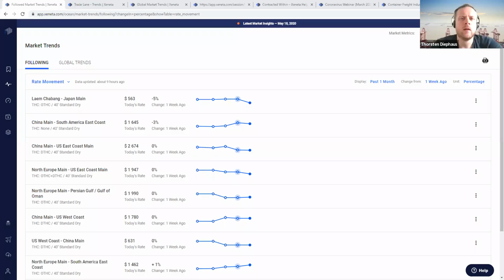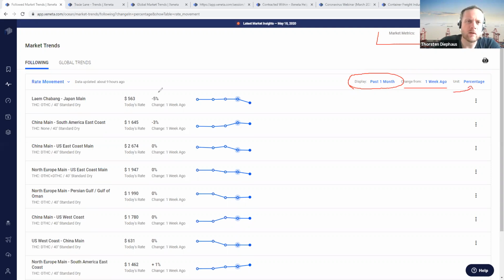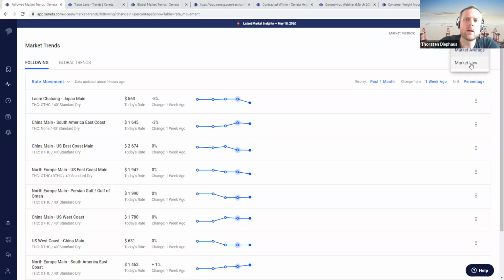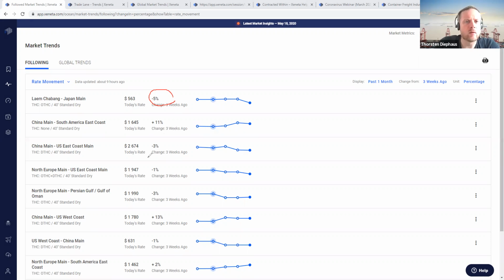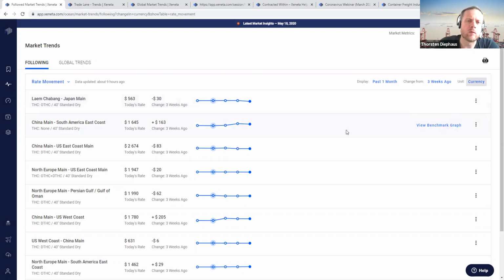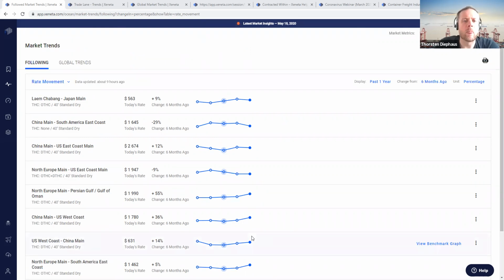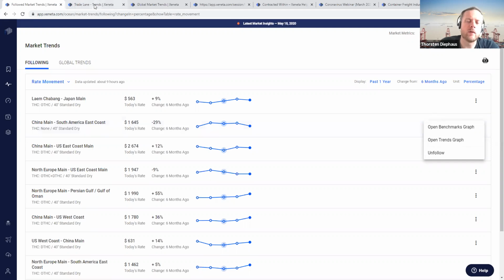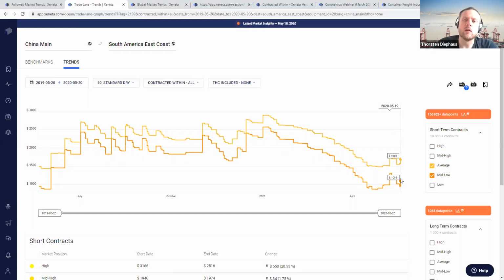Weekly Rate Update | 21 May 2020